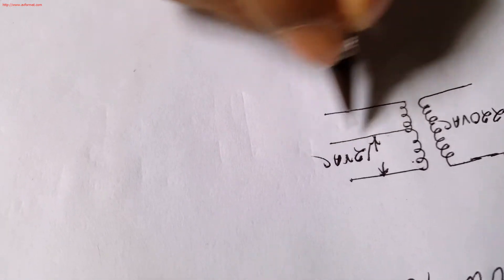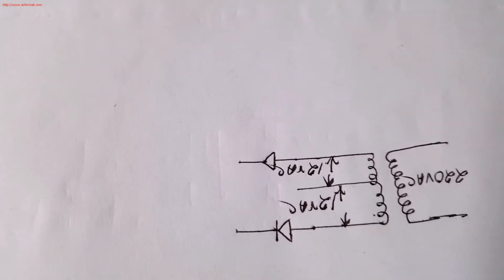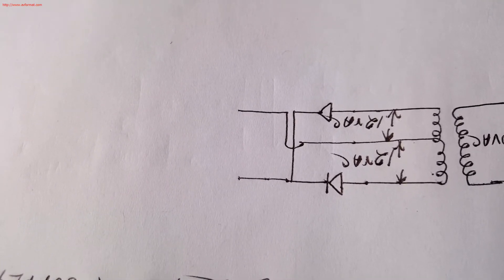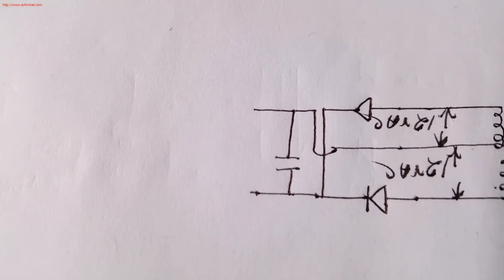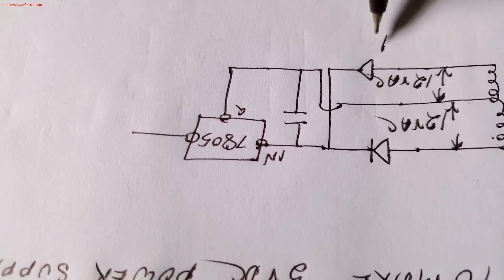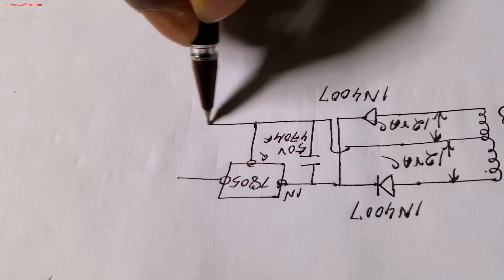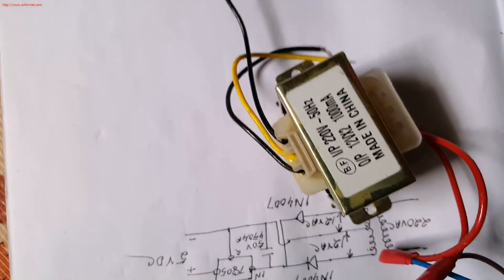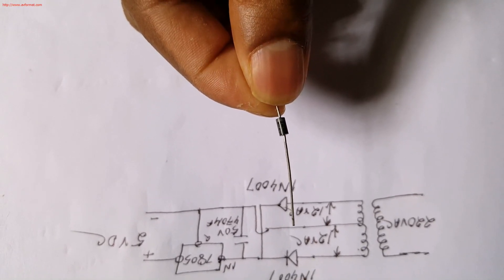how to make 5VDC power supply by using center tap transformer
how to make 5VDC power supply by using center tap transformer ,diod,capacitor,7805 IC